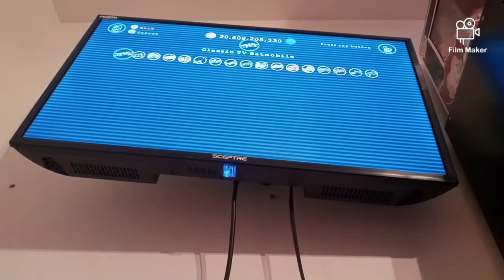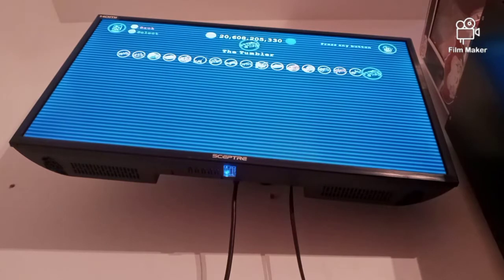Pennywise y.'s 100% complete Lego Batman 3 review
Add on Epic/PSN Friend to be in new videos: Super_Ray_08